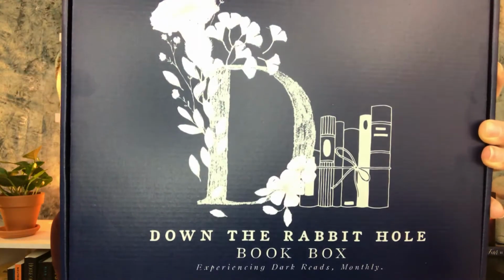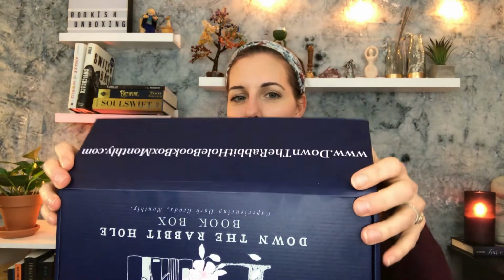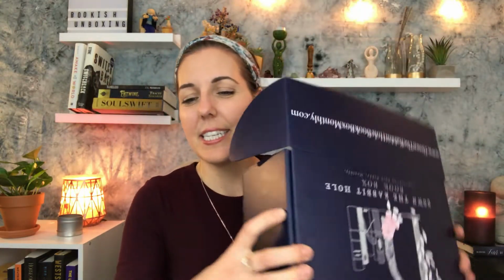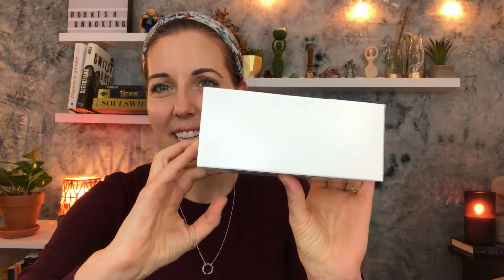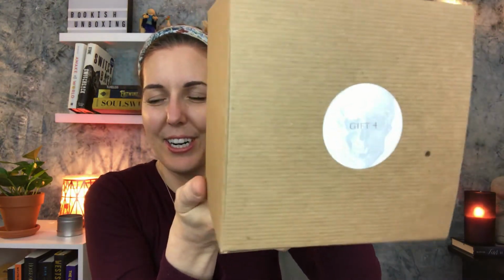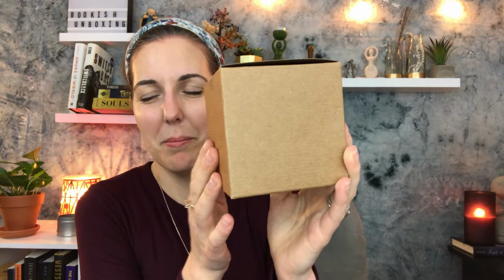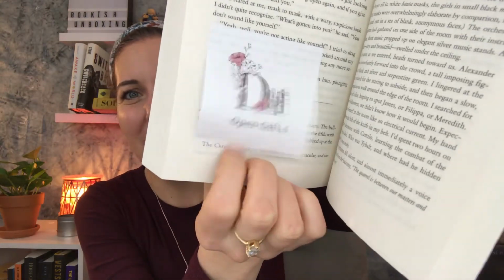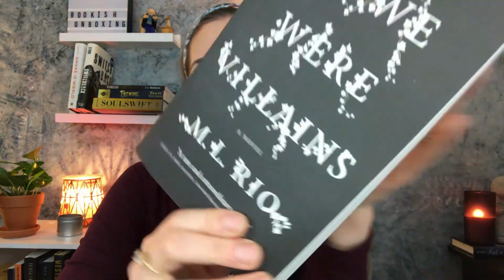Down the Rabbit Hole Book Box Unboxing! *Dark Reads*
Today we're unboxing a new book box! The Down the Rabbit Hole Dark Reads Monthly Subscription! I am so excited to go on an adventure with this book box.

$34.99/Month (Plus Shipping, Discounts for 3 or 6 month prepay)

A subscription book box for readers who love books that do not have happy endings. Each month we will surprise you with a dark read, 4-6 individually wrapped bookish themed gifts and items directly mentioned in that month's book. Each numbered gift is designed to be opened once you reach a specific part in the book, don't worry we’ll remind you.

Video Mentioned:
Reading Habits Tag

*RESOURCES*
Insulated Coffee Mug